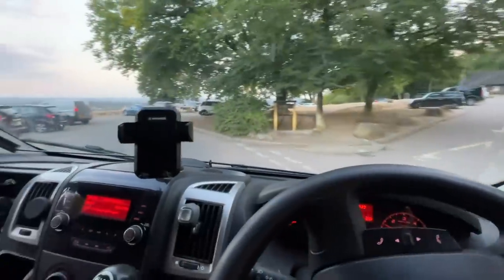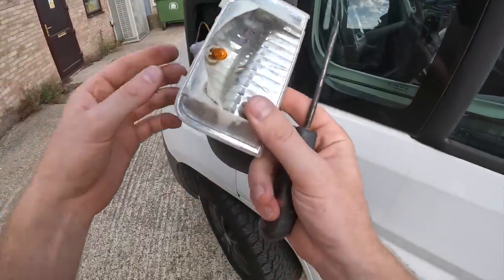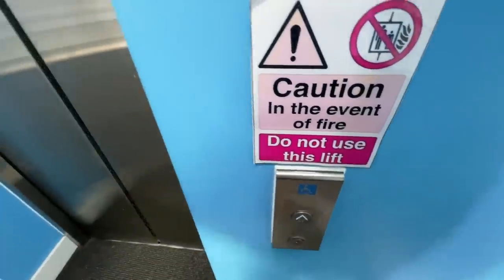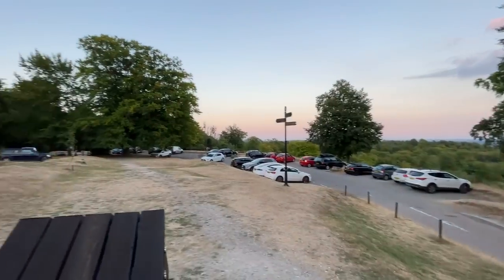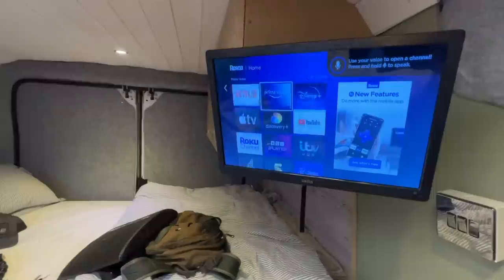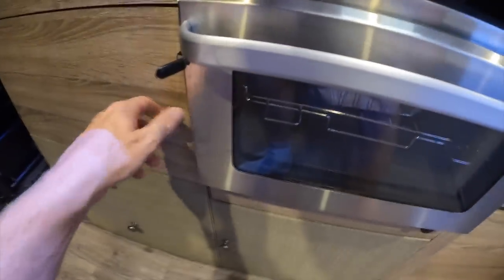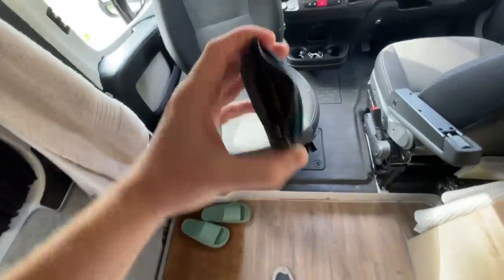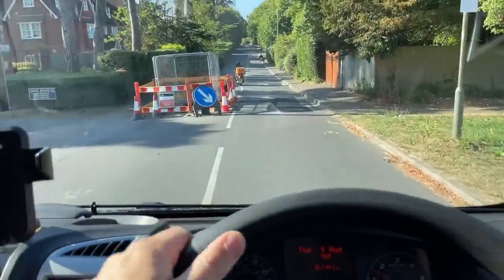Solo Van Camping at One of UK’s Most Popular Dogging Sites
In today's video I go and do some van camping in my self converted campervan in one the UK's most popular and hottest dogging spots.

CAMPER VAN PRODUCTS & MATERIALS! 🚌 🛠️

⚡ Electrical Set Up
✔️ Jackery 500 Power Station
✔️ Cello 12v TV
✔️ 12V LED Lights
✔️ 12V Switch
✔️ Solar Panels
✔️ Victron DC-DC Charger
✔️ Victron MPPT Solar Charger
✔️ Victron 1600W Multi Plus Inverter
✔️ Victron Cerbo GX (System Monitoring)
✔️ Victron Smart Shunt
✔️ Max Air Fan Deluxe
✔️ Touch Sensitive LED Lights

🍴 Kitchen Equipment
✔️ Swivel Table
✔️ Foldable Colander
✔️ Underslung Water Tanks
✔️ Carbon Monoxide Alarm
✔️ Knife (2in1 Sharpener)
✔️ Jet Boil
✔️ Foldable Washing Up Bowl
✔️ Water Filter

🏕️ Van Essentials
✔️ Pee Bottle
✔️ Magnetic Catches
✔️ Remis Cab Blinds
✔️ Rear Door Ladder
✔️ Rear Door Hinges
✔️ Portable Toilet
✔️ Fold Up Camping Table
✔️ Portable Gas Stove
✔️ Condensation Vaccum
✔️ Thrunite Torch
✔️ Super Strong Magnets
✔️ Hook Magnets
✔️ Gas Canisters (Jet Boil)
✔️ Gas Canisters (Stove)
✔️ Water Contatiner
✔️ Wheat Bowls
✔️ Wheat Plates

🛒 AMAZON STORE 🛒

FOLLOW ME TO SEE MORE OF MY ADVENTURES! 🌎🚶‍♂️